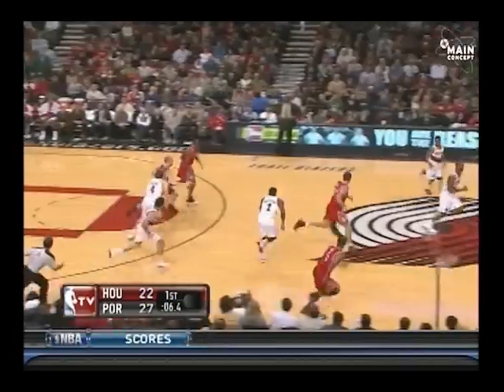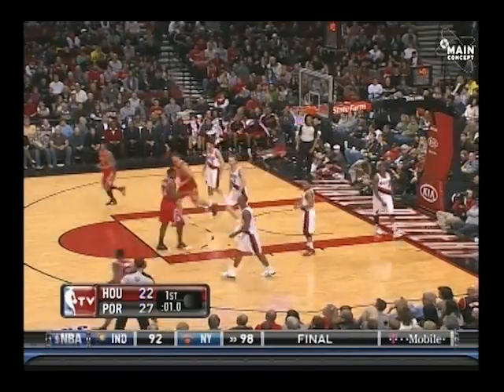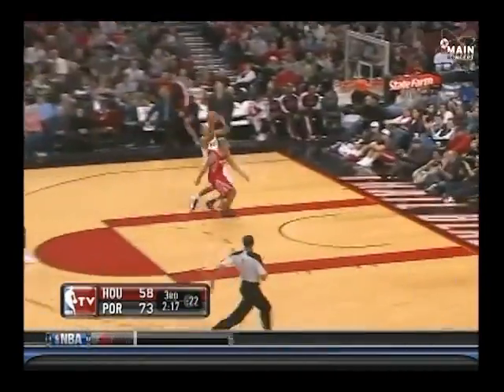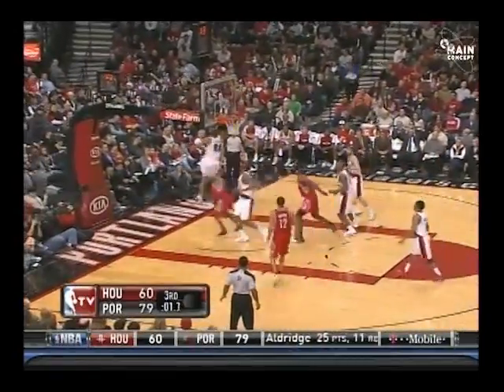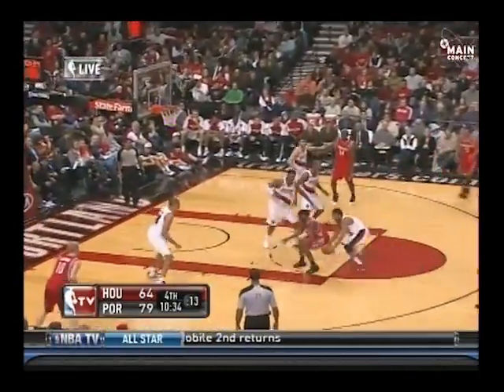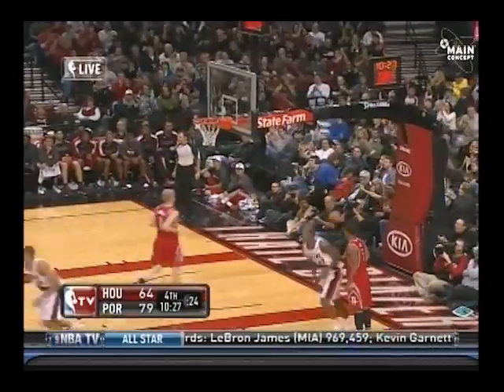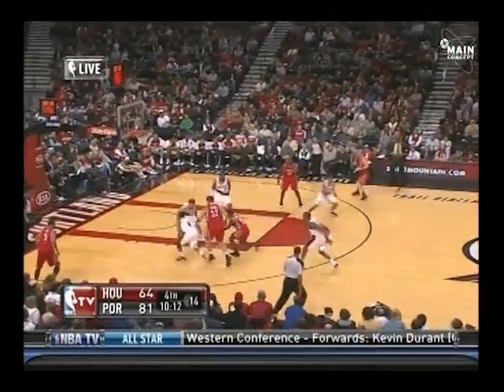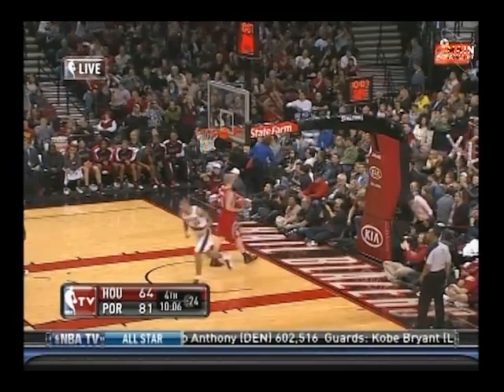Houston Rockets vs. Portland Trailblazers - 1.3.11